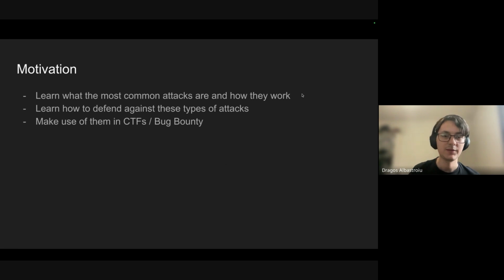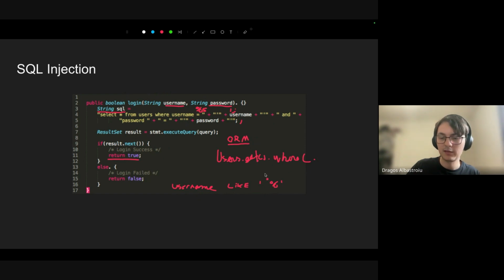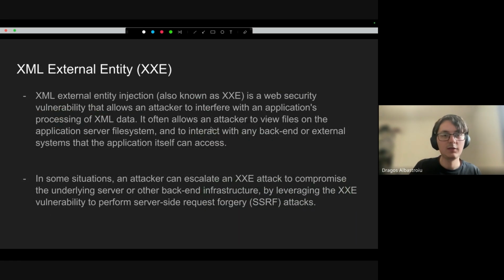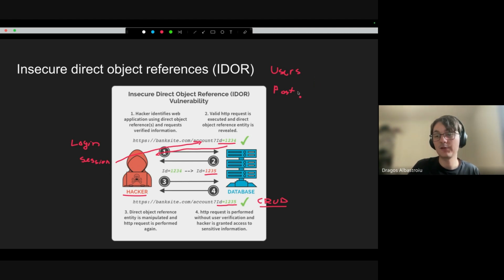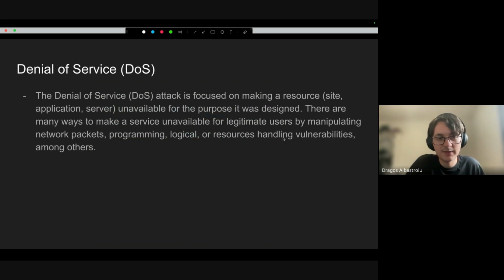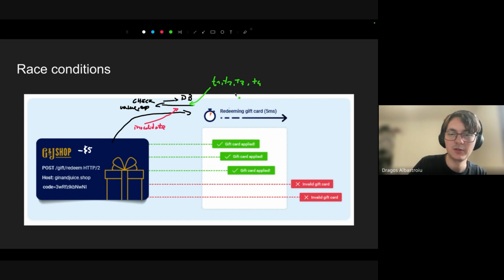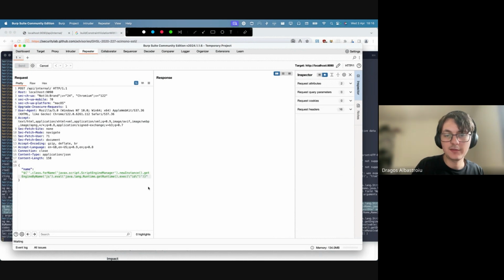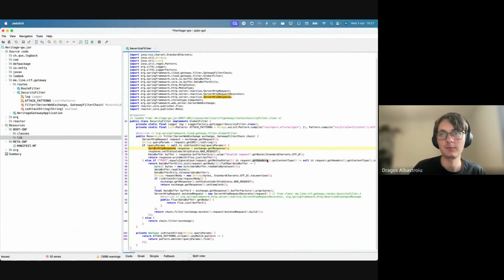Web Server side Attacks - Dragos Albastroiu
UVT-CTF meetups 2024W14

Speaker: Dragos Albastroiu - WreckTheLine / ETH Zurich / Web

This presentation will explore typical server-side vulnerabilities and how attackers exploit them, focusing on techniques relevant to CTF challenges.

cybersec.uvt.ro